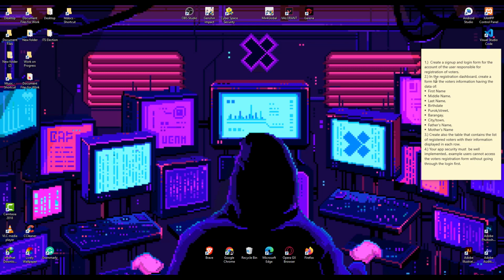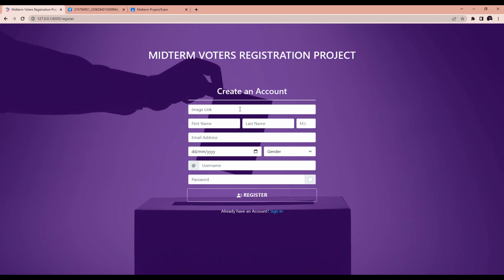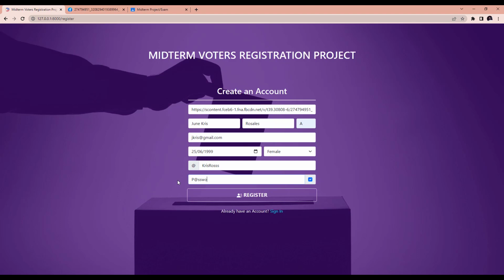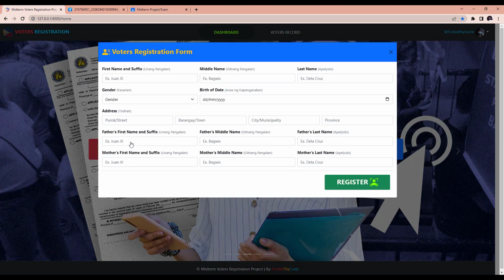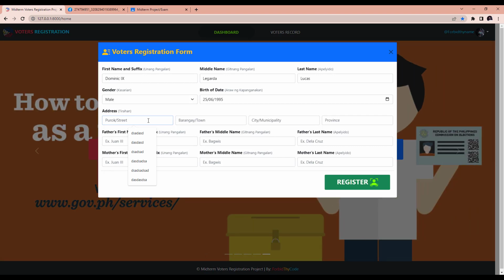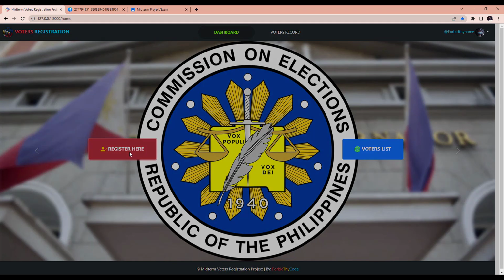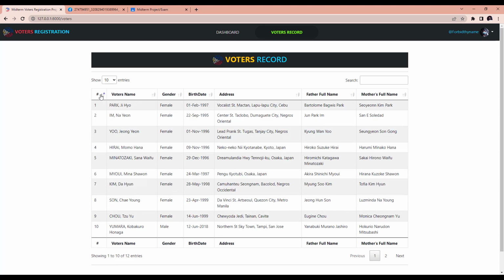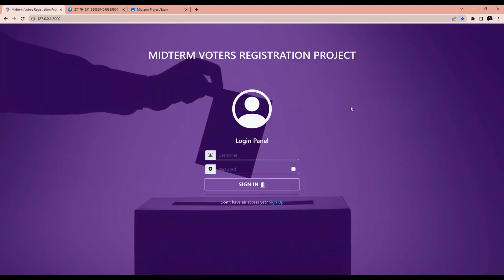Laravel - Simple Voters Registration Project System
Laravel Voters Registration System (Project/Exams)